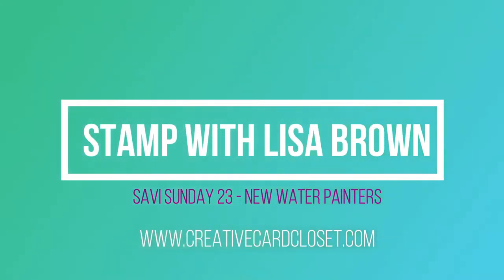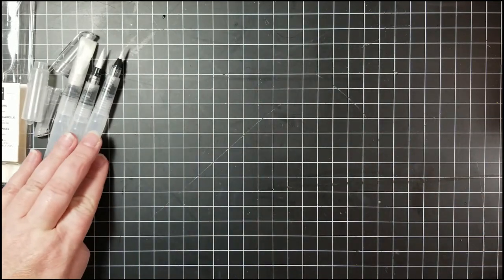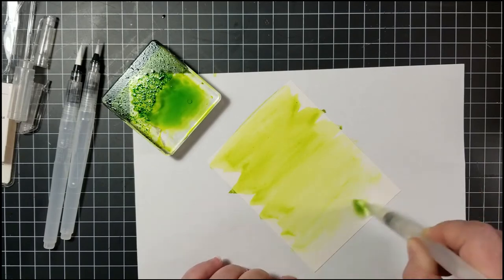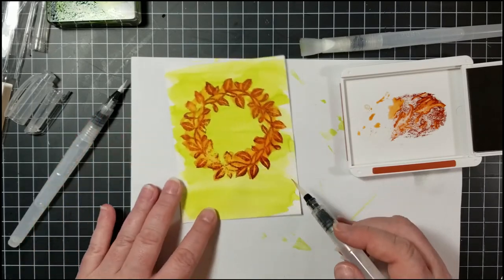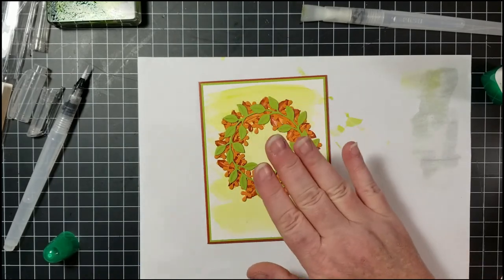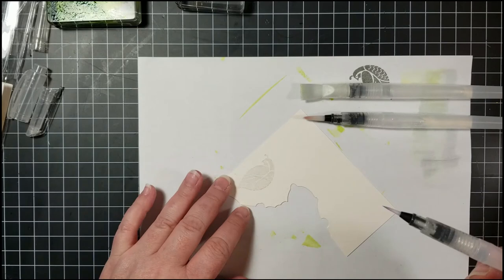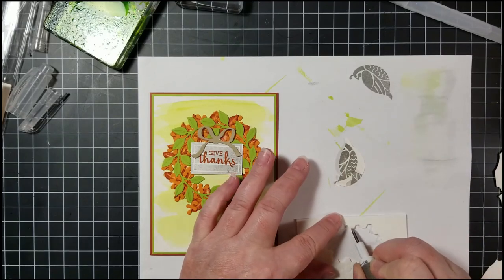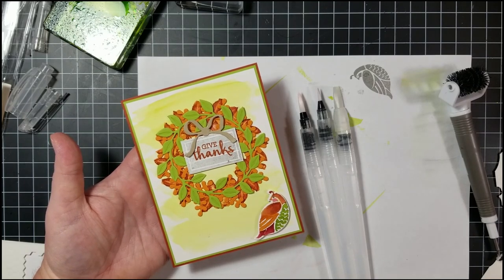SAVI Sunday 23 - Using New Water Painters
This weeks SAVI Sunday video shows you how I used all 3 of the New Water Painters.  My card project features the Arrange A Wreath bundle from the 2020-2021 Annual Catalog.